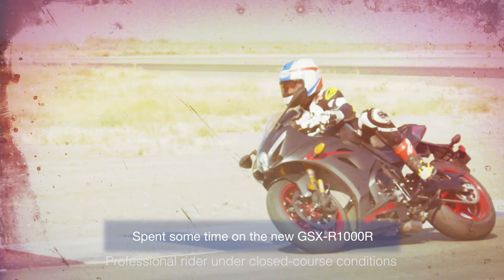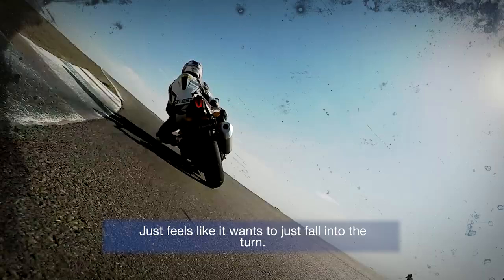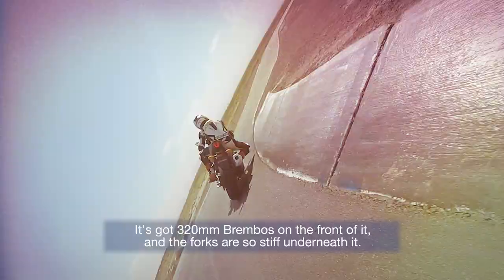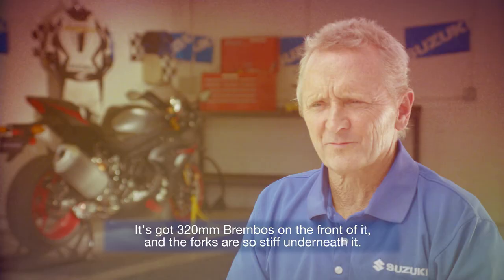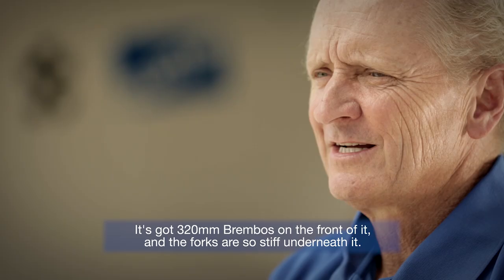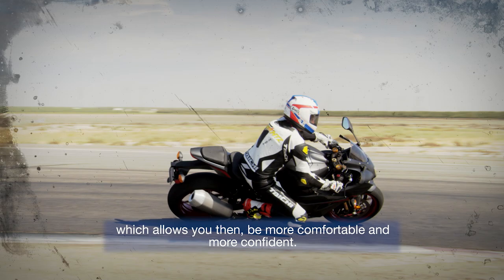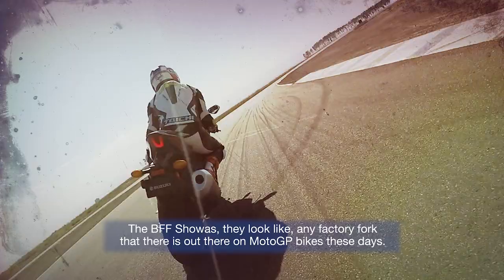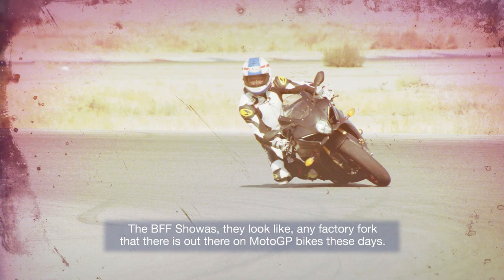GSX-R1000/R IMPRESSION VIDEO FROM KEVIN SCHWANTZ [ver.60sec]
25 times GP winner and 1 time 500cc GP champion, Kevin Schwantz gave impression for new Suzuki GSX-R1000/R from Buttonwillow circuit.